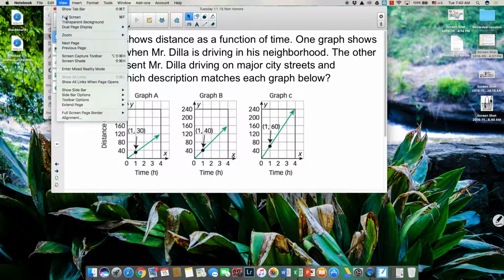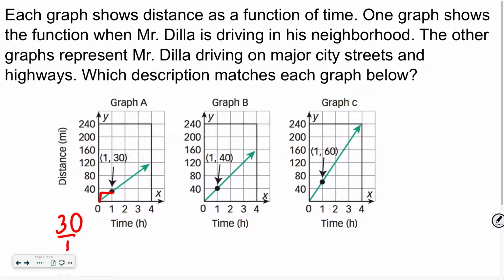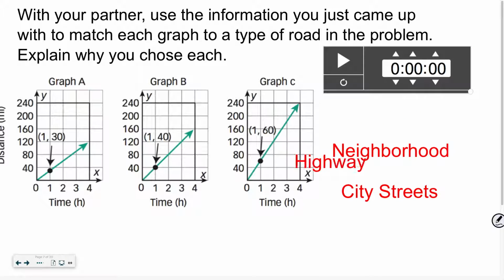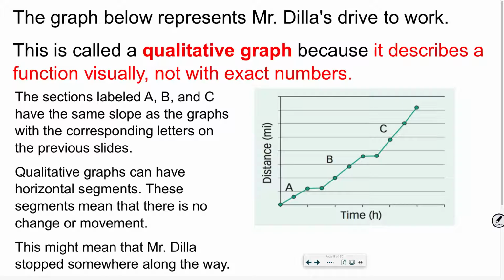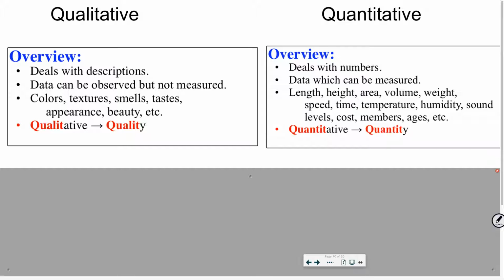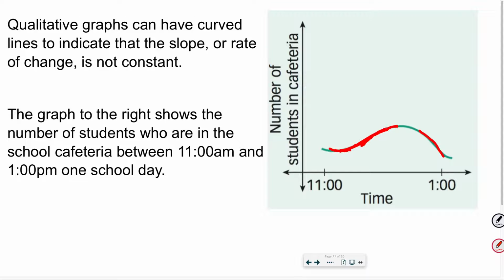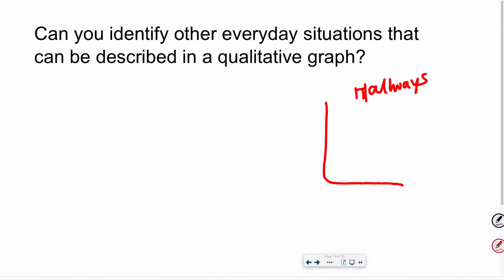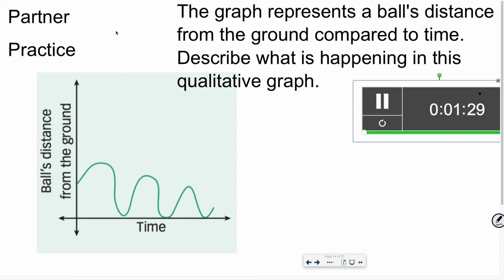11 15 Period 1 2